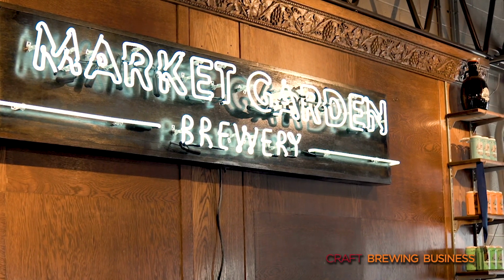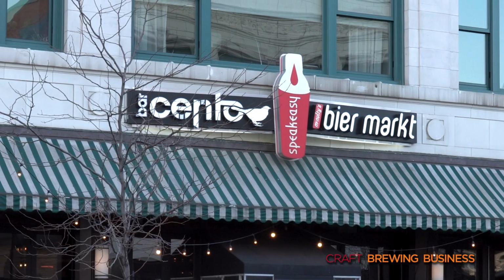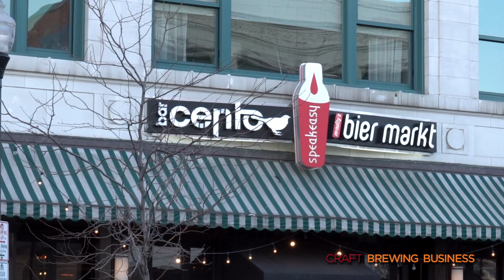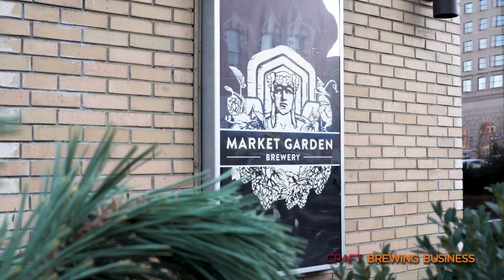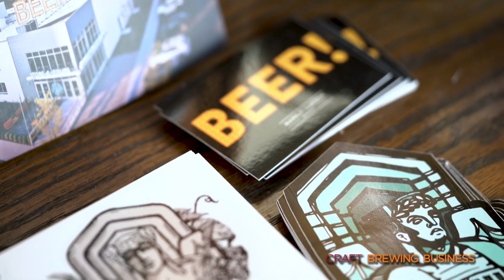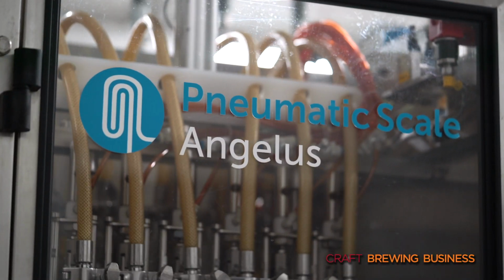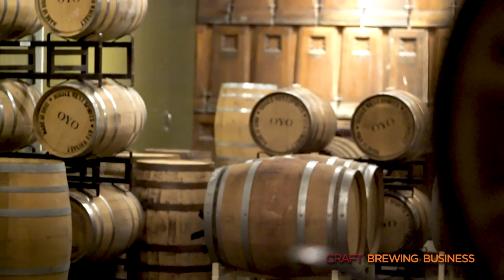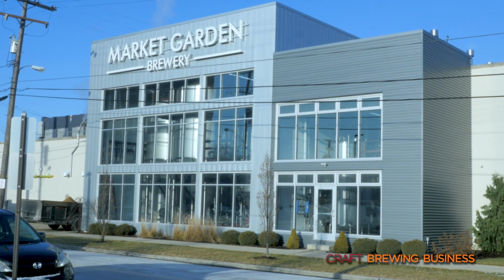CBB on the Scene: Market Garden Brewery Co-Owner Mike Foran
Contributor Kathie Zipp ventures to Market Garden Brewery’s cluster of facilities, which includes a sizeable brewpub, a production brewing facility and tasting room, and even a niche nanobrewery solely for experimental beers (aptly, Nano Brew). This minor fiefdom sits directly across the street from Great Lakes Brewing Co. (No. 20 craft brewery in the U.S. by market share), and the two have come to anchor the Ohio City brewing district like the Guardians of Transportation (Cleveland landmarks) that adorn Market Garden’s logo.

Co-founder Mike Foran tells us just how this budding empire got it start and how it plans to maintain this position in an ever-crowding Northeast Ohio beer scene.